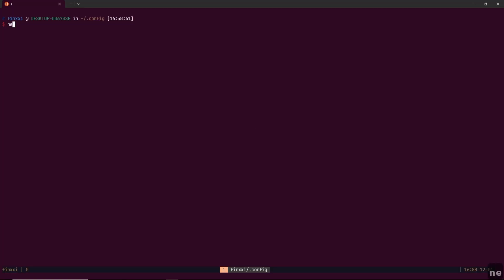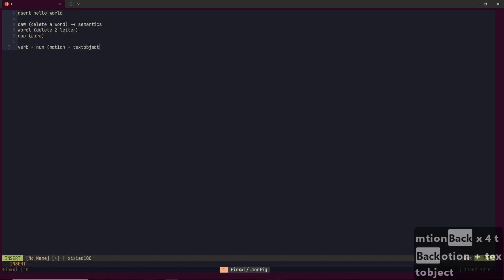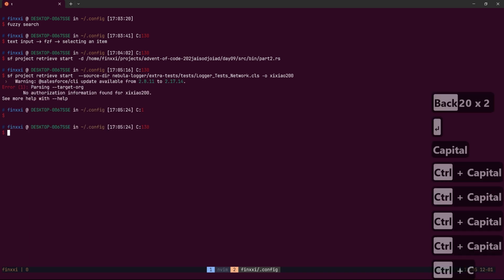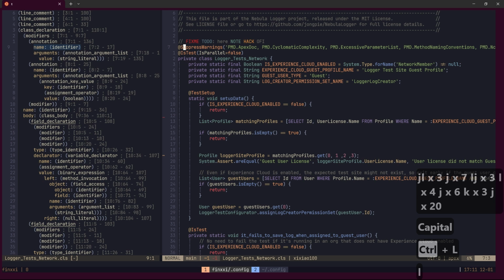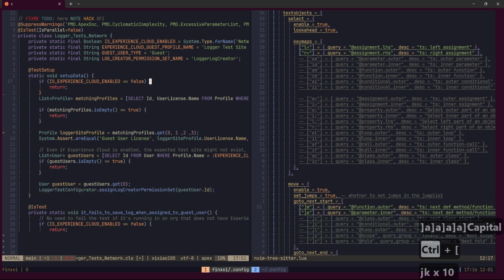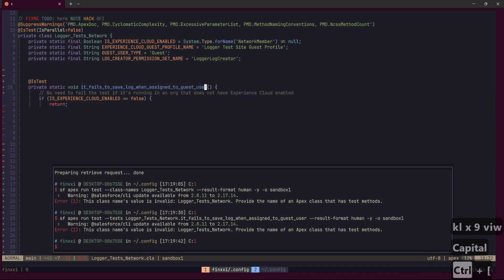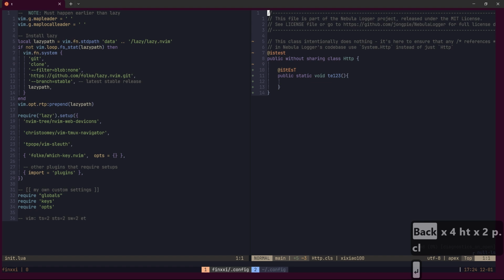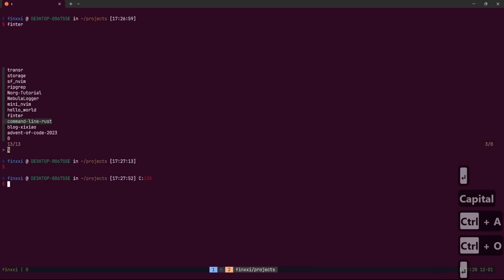Neovim Intro | Salesforce dev setup in Neovim/Vim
0:09 vim v.s. Neovim
0:35 vim basics
4:20 fuzzy search basics
6:35 why Neovim, not vim
6:45 Lua
8:04 Treesitter
14:06 sf.nvim for Salesforce development
16:23 my plugins quick check
17:06 tmux + nvim
18:06 fuzzy search in Nvim
21:08 finter tool for tmux
22:57 ending